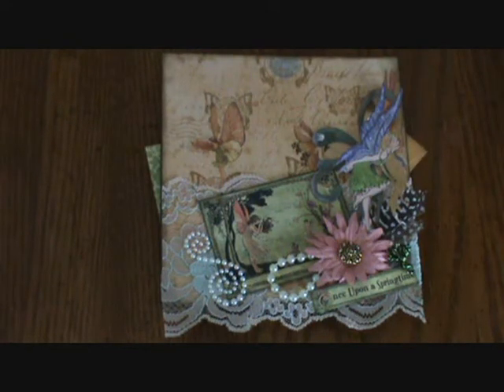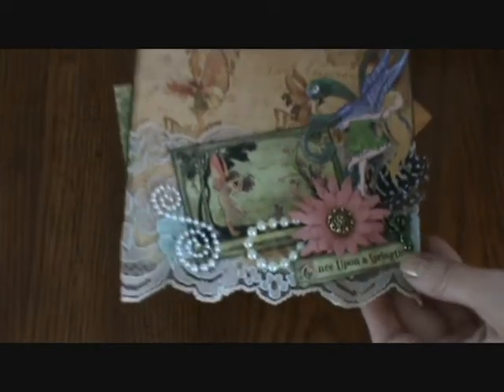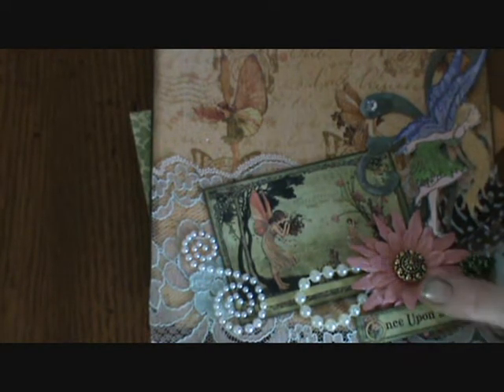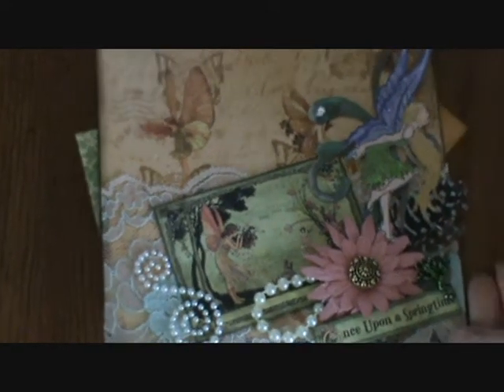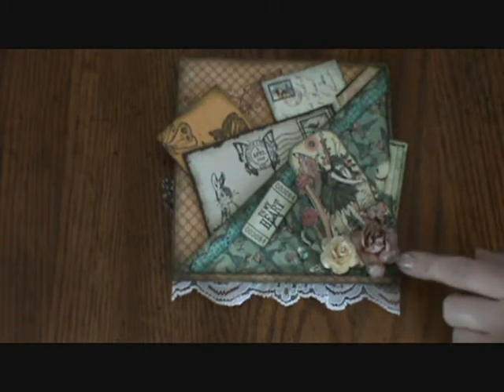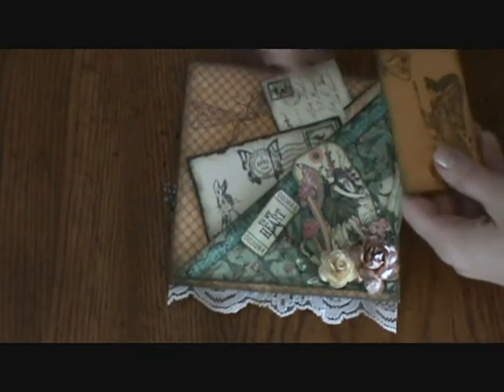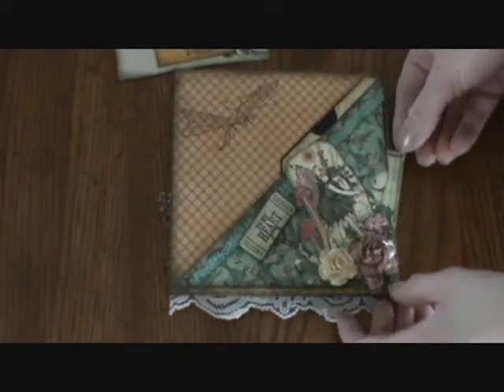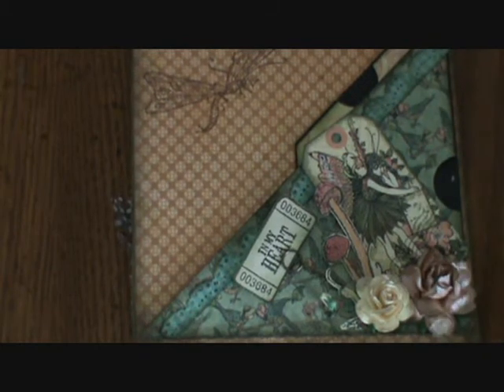Once Upon a Springtime 6x6 Page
This is my page for whimsyflower's Once Upon a Springtime 6x6 Page Swap at Life on the Scrapbeach. Sorry about the green inky fingers..the frog got me!